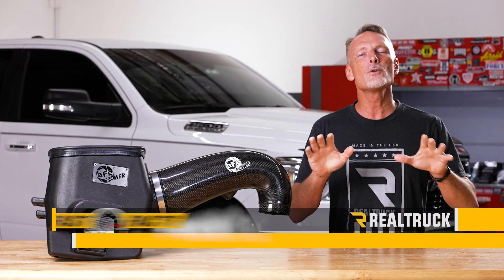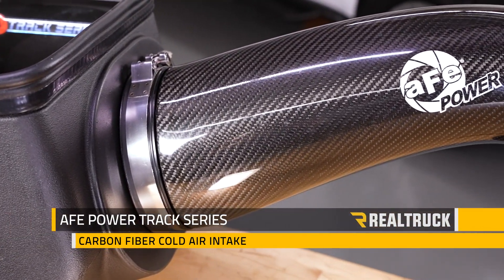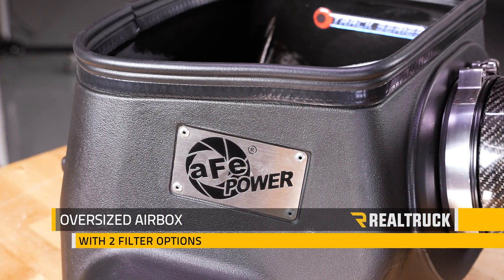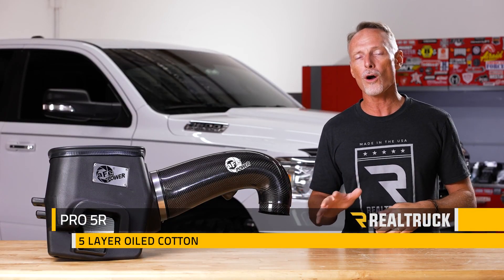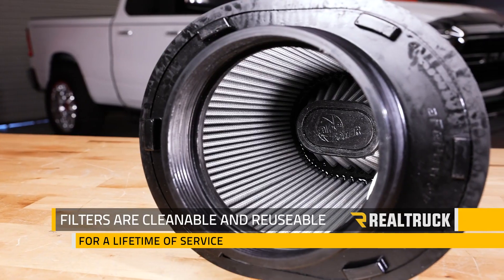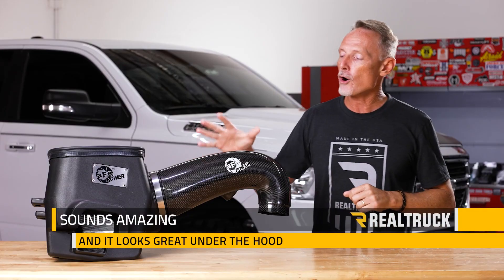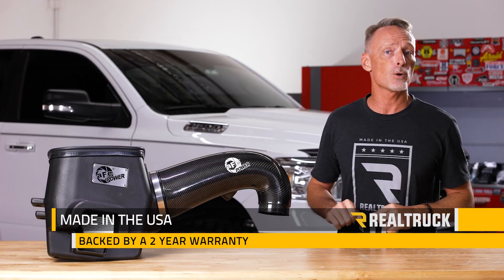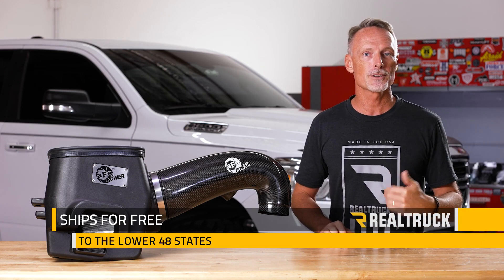aFe Track Series Carbon Fiber Cold Air Intake Fast Facts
Increase horsepower and torque with an aggressive supercharger whine, the Track Series Cold Air Intake from aFe Power was made for performance enthusiasts. Manufactured from 100% twill-weave carbon fiber, it features zero fiberglass and is clear-coated for the highest quality construction. The lightweight tube is computer-designed to achieve maximum power gains while maintaining a perfect fit.

All kits are available with aFe's washable and reusable Pro Dry S or Pro 5R filter for maximum performance. The included air filter is surrounded by an open-element XLPE polymer housing that minimizes warm engine air for maximum performance. Its open-element design allows you to view the massive air filter, yet seals when the hood is closed to keep out hot air. Multiple air inlets bring in cool air when under power without capturing any warm air surrounding the engine.

The aFe Track Series Carbon Fiber Cold Air Intake's revolutionary design, features a patent pending filter-to-housing interface, which uses half the number of parts of a traditional cold air intake system. This direct-fit intake system utilizes factory mounting points and requires no cutting or modifications. All necessary stainless-steel clamps, silicone coupling, and hardware are included. Additionally, aFe warrants these systems to be free from defects in workmanship and materials for two years.